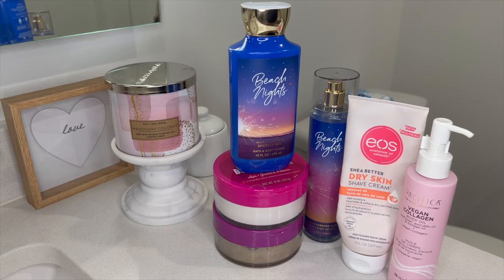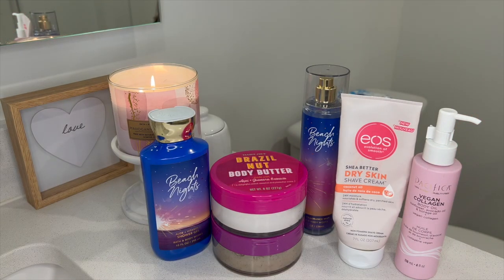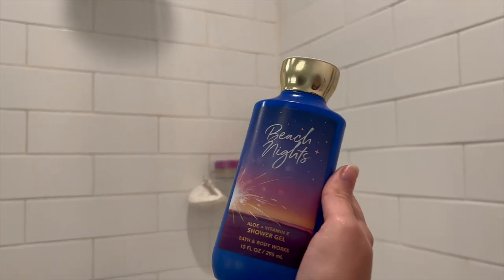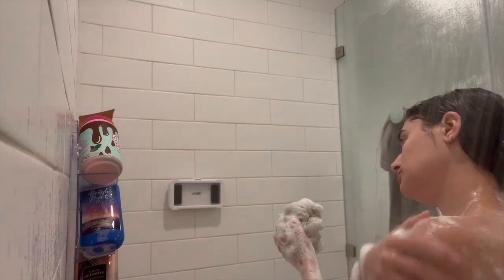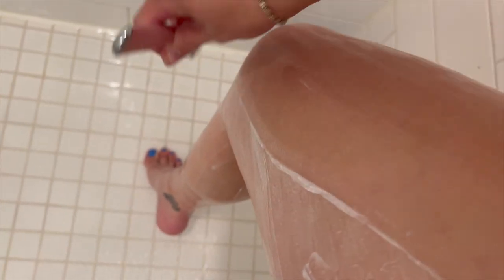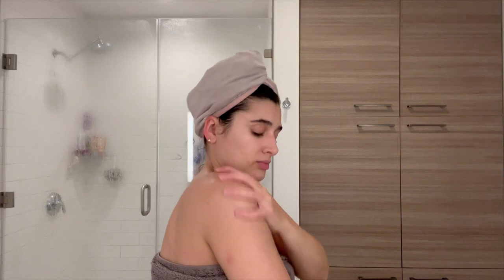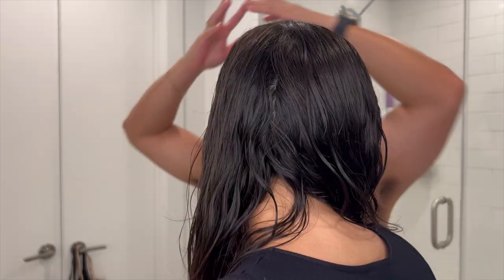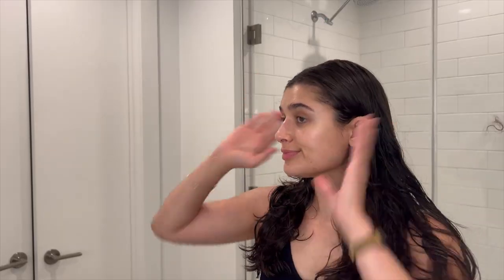SUMMER BODY CARE ROUTINE | SHOWER ROUTINE FOR GLOWING SKIN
Hi everybody! Today I’m bringing you a video on my typical Summer night routine. Hope you enjoy!